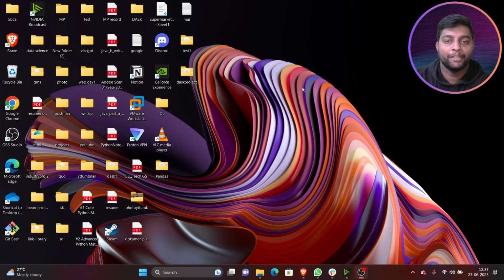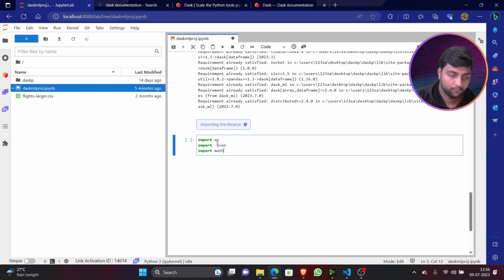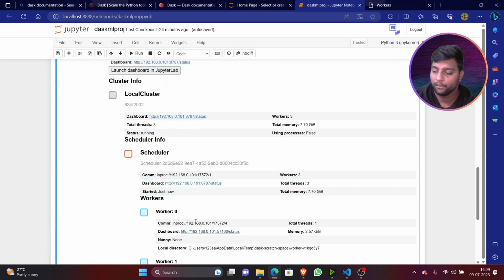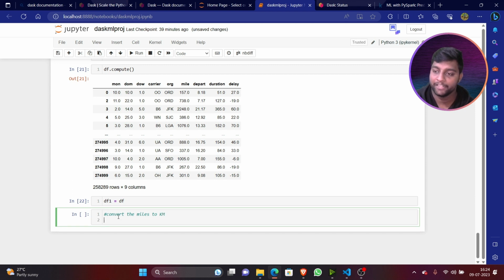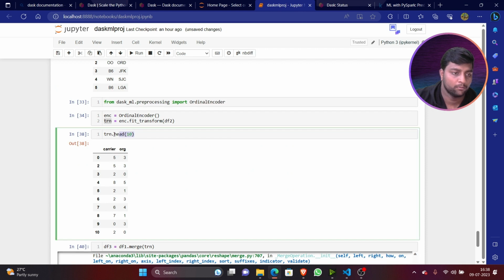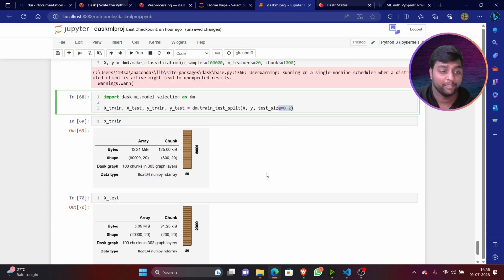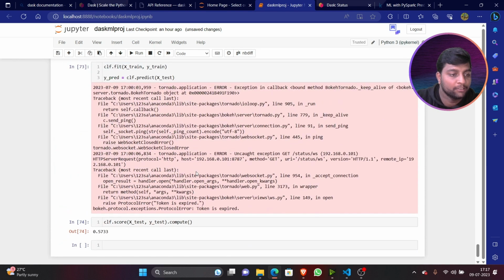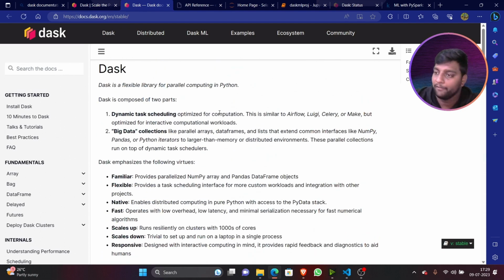Python Machine Learning Project Using Dask | Data Science project | Dask ML Project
In this Dask ML project, we are going to use Dask to parallelize the installation of Packer. This will allow us to install Packer more quickly, and improve the speed of the entire installation process.

If you're interested in parallel computing, or you're just looking to learn more about Dask, then this project is for you! In this project, we are going to use Dask to parallelize an existing Python project and learn a little bit about its powerful parallel computing abilities.

dask
dask_ml
machine learning
data science
data
dask project
parallel computing
tech
projects
data engineering